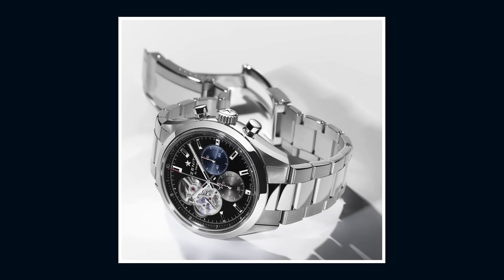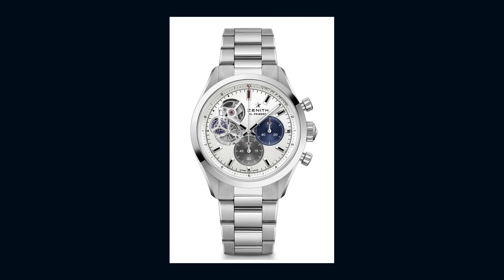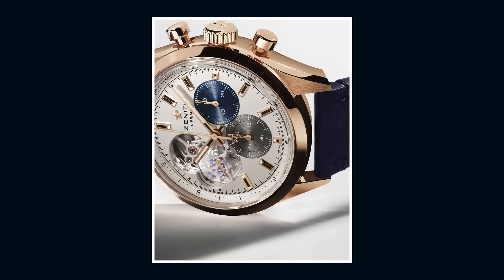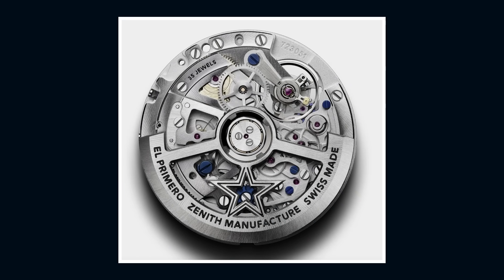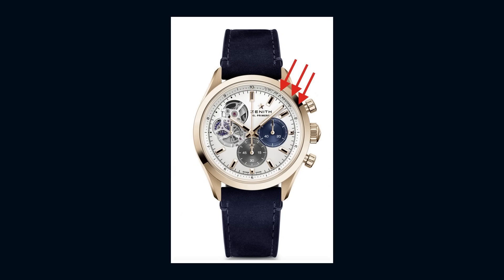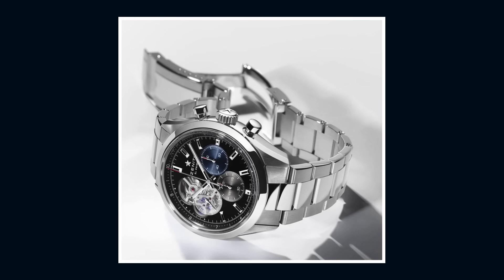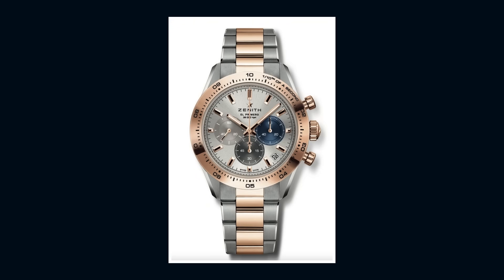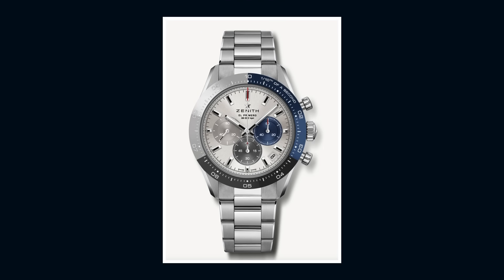Zenith Expands Chronomaster Open and Sport Lines | Watches & Wonders 2022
Tim Mosso takes a look at all the new offerings from Zenith as they look to highlight pieces from their “Master of Chronographs” exhibition. The Chronomaster Open features a new, more compact case in both steel and rose gold with a tri-color dial. Meanwhile, they look to expand on the success of the 2021 Chronomaster Sport with gold and two-tone versions along with a boutique-only edition of the popular chronograph.